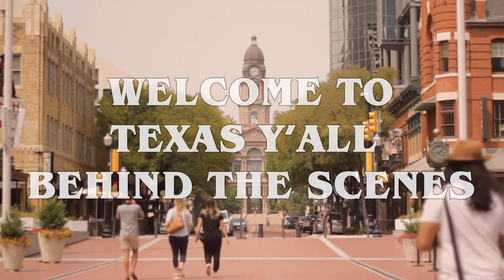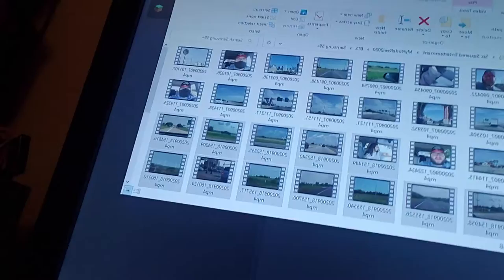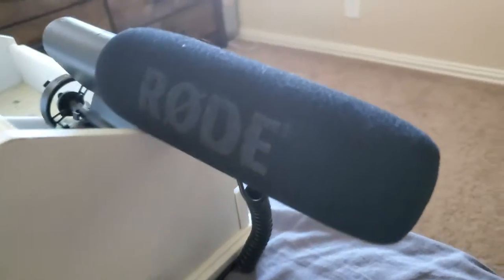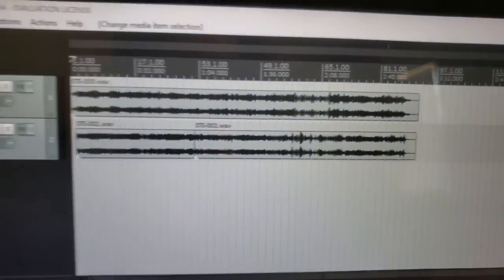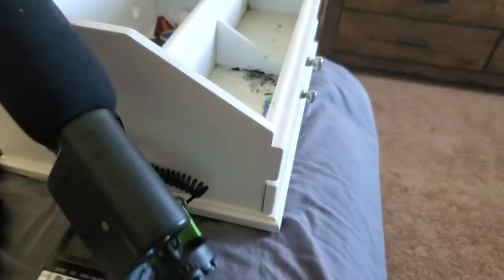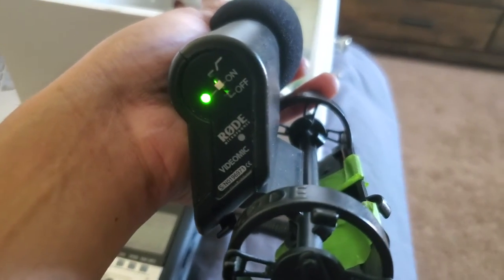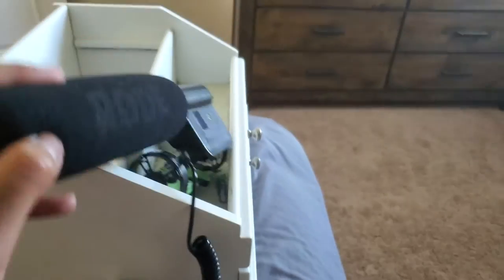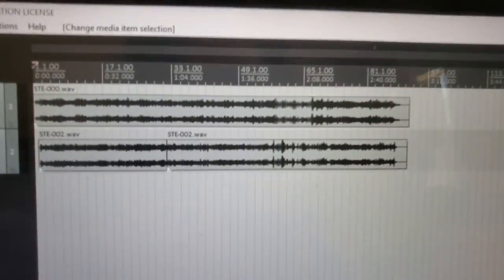Behind the Scenes | Vlog | Welcome to Texas Y'all | My Rode Reel 2020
We filmed a short documentary about some Texas culture we have experienced and would want the world to experience. We filmed at Ft. Worth, Castroville, Nocona, and Fredericksburg, TX. In Ft. Worth: The Stockyards & Sundance Square. In Castroville: Haby's Alsatian Bakery. In Nocona: Nocona Boot factory, Nocona Brewery, and Nocona Baseball Gloves Factory. In Fredericksburg: Main Street and the Pacific Combat Zone. Edited by our very own, Kaarthik Tharmiya (also of Radio Wore Band). The documentary short is filmed by Benjamin Creech, Kaarthik Tharmiya, Parker Foreman, and Damiani Perez. Produced by Melissa Robinson. Composed by Kaarthik Tharmiya of Radio Wore Band using a Rode shotgun microphone. We have a better version coming soon as well as a series in pre-production so stay tune! COME VISIT TEXAS Y'ALL!!!
If ya enjoy this video click the like button below and SHARE!!

MUCH LUV FROM TEXAS!!